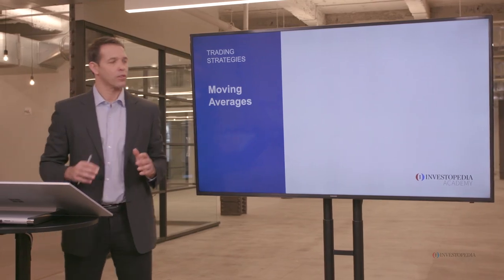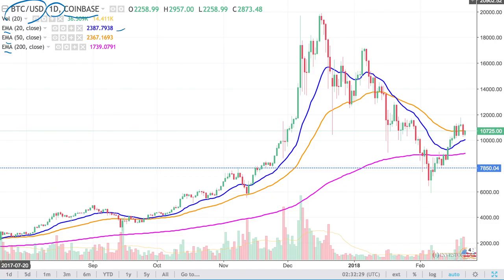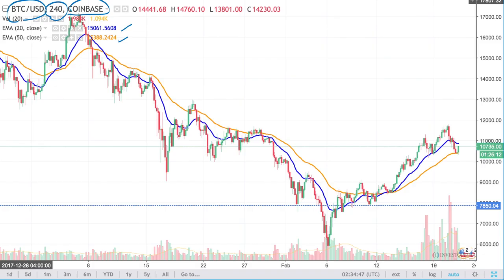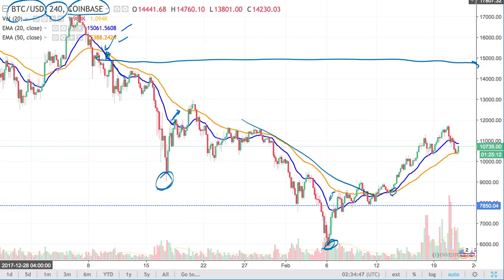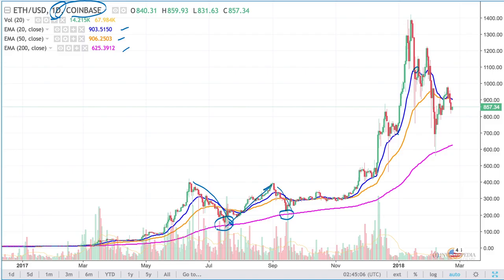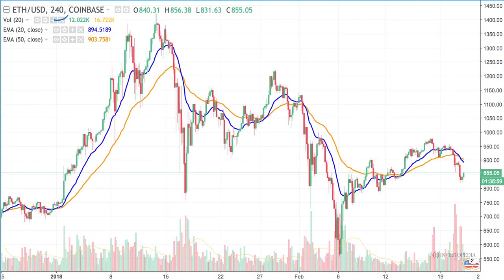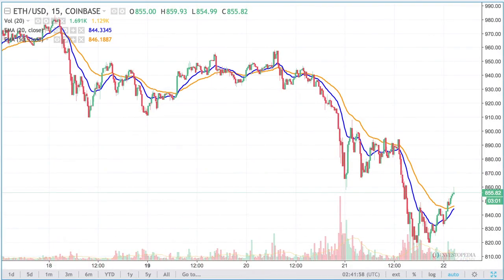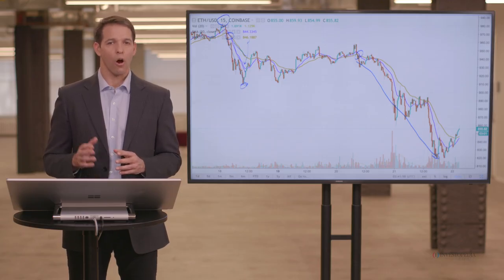Moving Averages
A Moving Average (MA) is a simple yet powerful tool in technical analysis used to smooth out price data and identify trends.
A moving average calculates the average price of an asset over a specific number of past periods (like 20, 50, or 200 days). As new data comes in, old data drops off — so the average “moves” over time.
🔹 Types of Moving Averages
Simple Moving Average (SMA): Straight average of closing prices.
Exponential Moving Average (EMA): Gives more weight to recent prices, reacting faster to changes.

When the price is above the moving average → trend is bullish.
When below → trend is bearish.
Crossovers (e.g., short-term MA crossing long-term MA) can signal buy or sell opportunities.

In short, moving averages help traders filter noise, confirm trends, and make smarter entry and exit decisions.